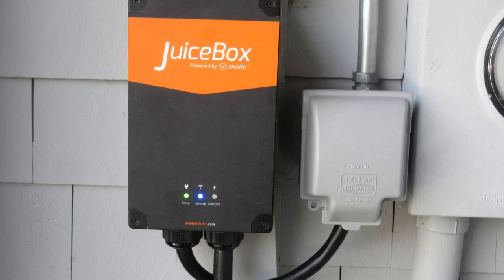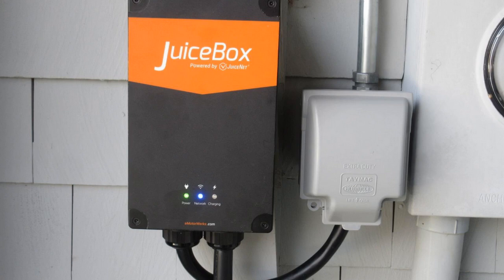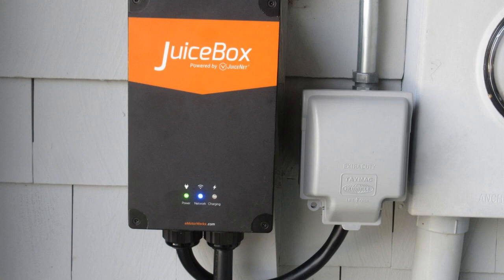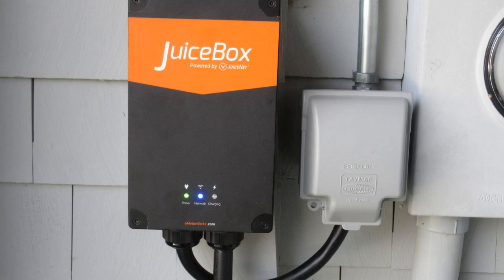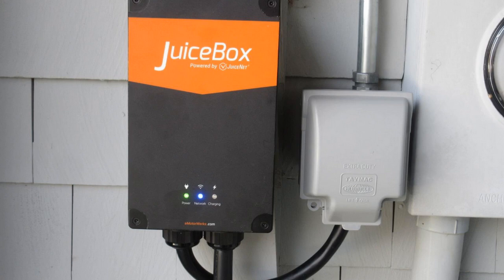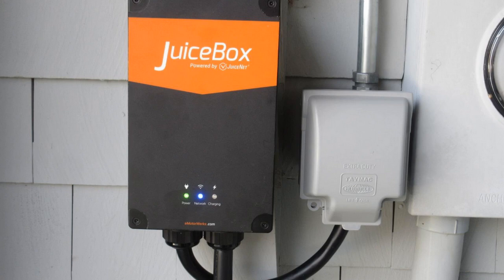JuiceBox Pro 40 Review - The Best EV Charger Out There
JuiceBox Pro 40 Review